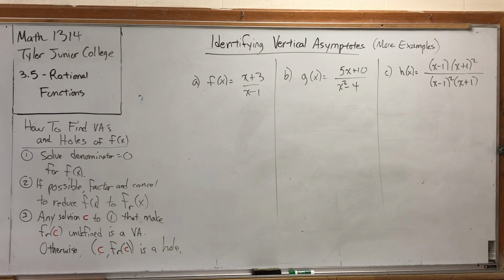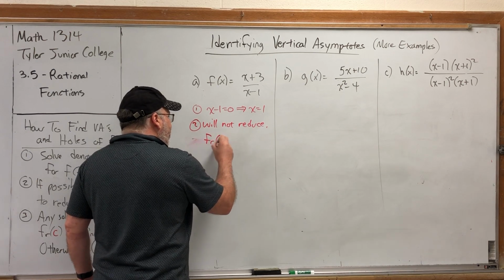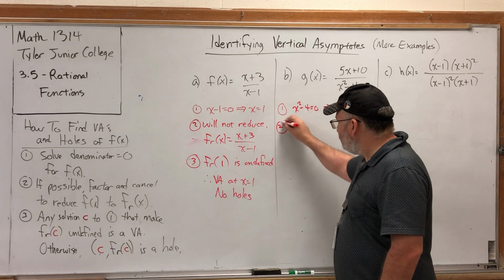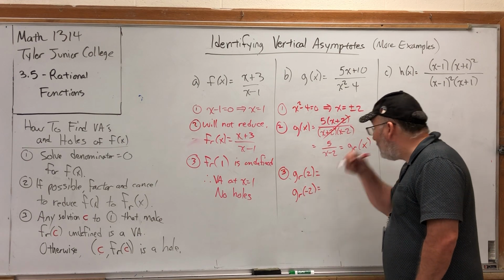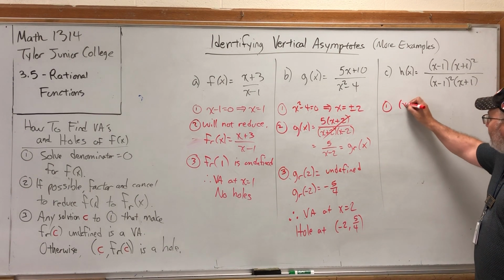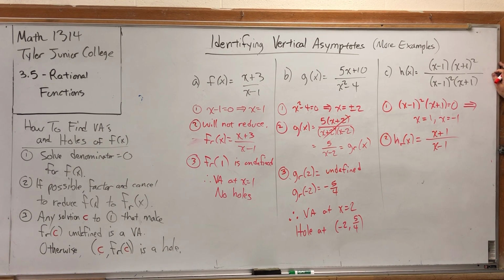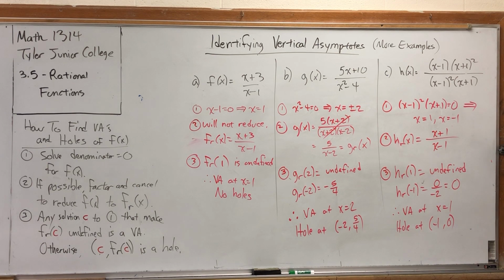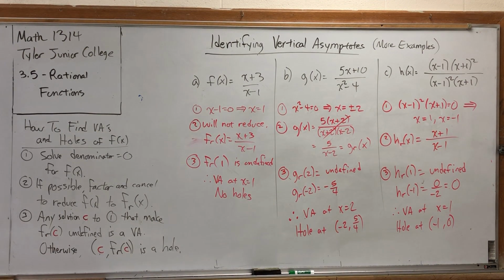3.5.5 Rational Functions – Identifying Vertical Asymptotes (More Examples) [ERROR AT 4:00]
ERROR: At 4:00, I incorrectly write (-2, 5/4) as the hole in the graph.
I should have written (-2, -5/4).